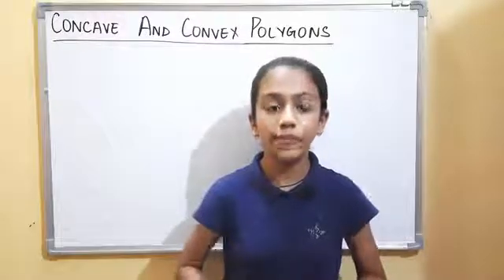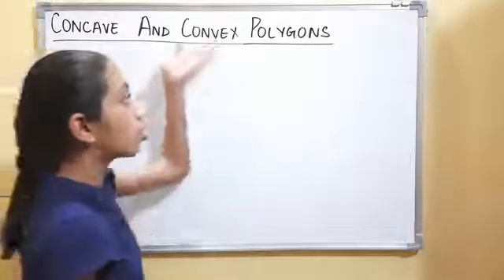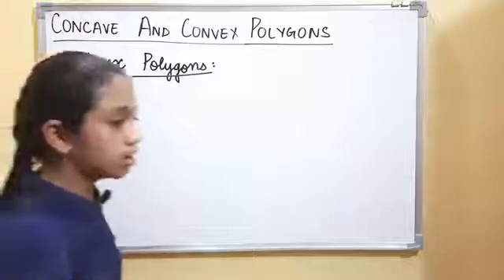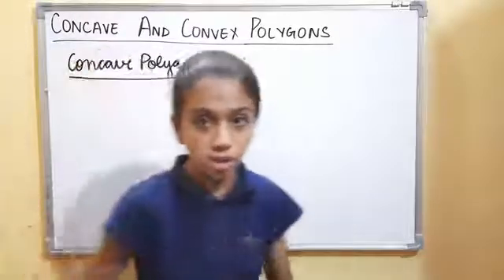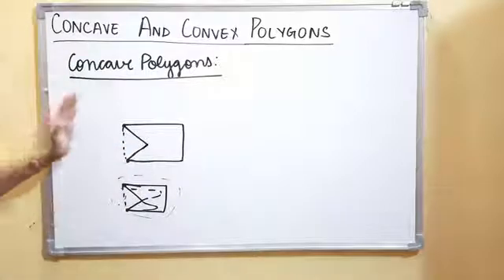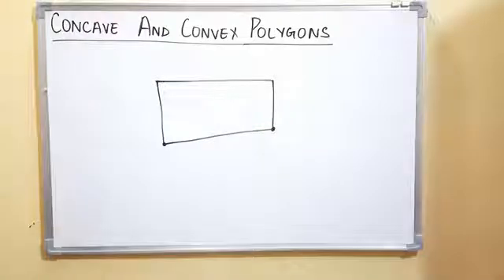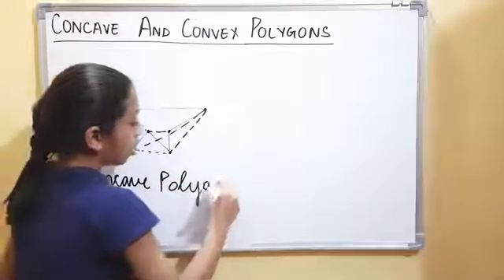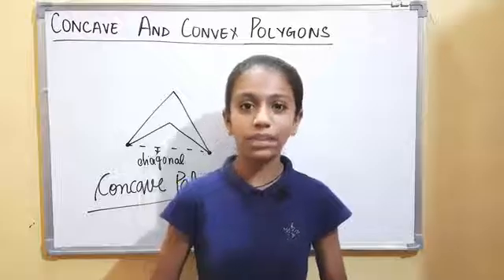Concave and Convex Polygons || MATHS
Hello friends!
In this video, I have tried my best to make you all understand “CONCAVE AND CONVEX POLYGONS”.
My effort is to clear your basic concepts and I will keep trying my best to accomplish this.
I hope you all understood all the concepts provided in this video.
I’ll keep bringing more videos to make all your concepts “crystal clear”.
Please,
In this video we will learn-
Concept of Convex Polygons
Concept of Concave Polygons
Examples of Convex and Concave Polygons